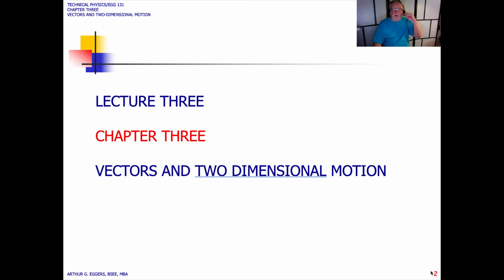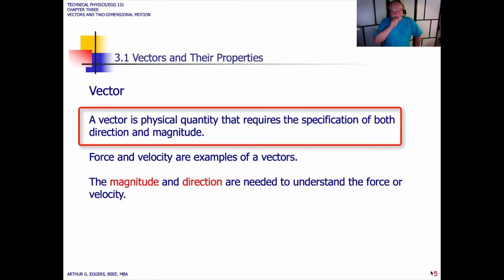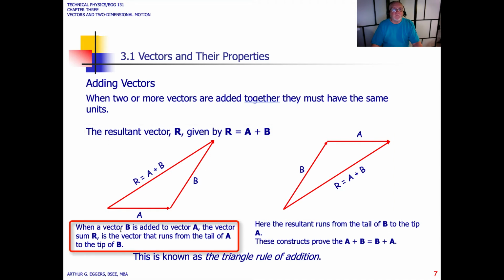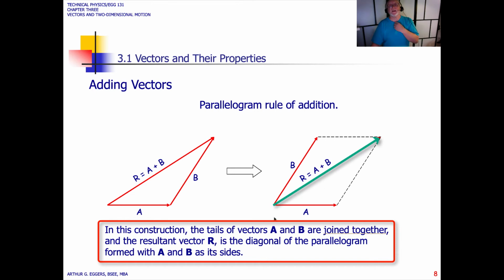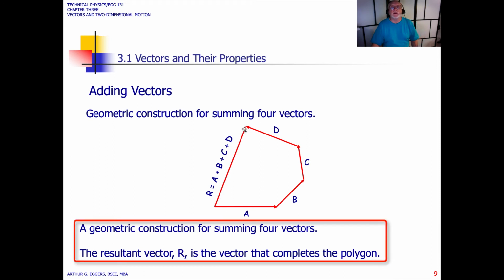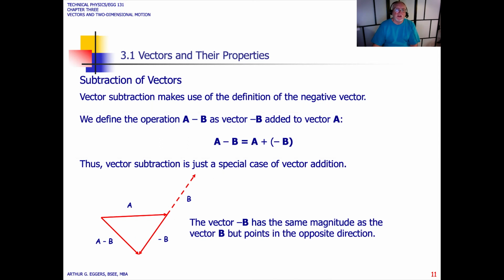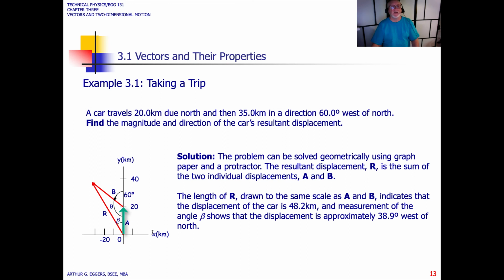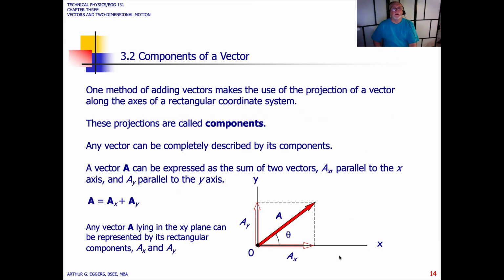EGG131 Chapter 3 Part 1: Vector Addition, Subtraction, Multiplication and Division